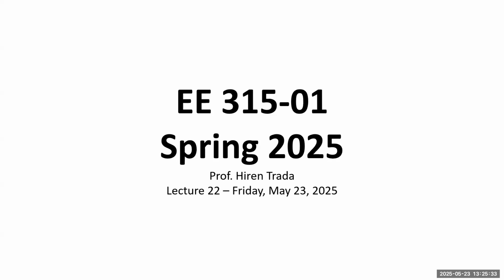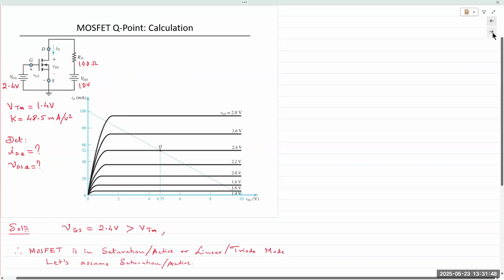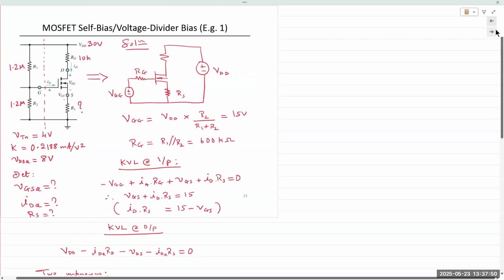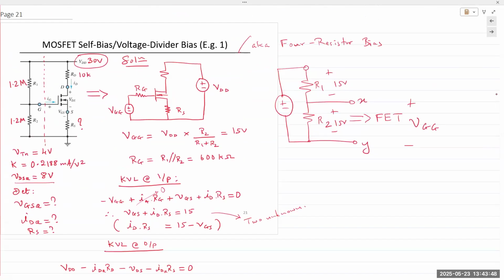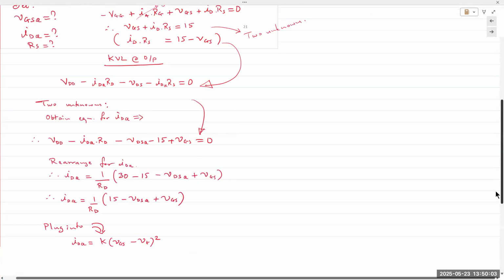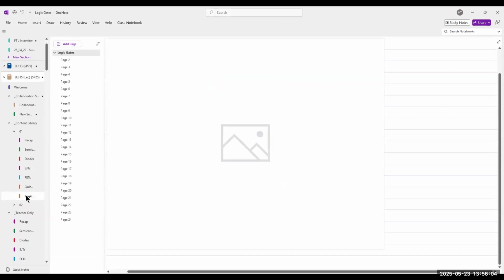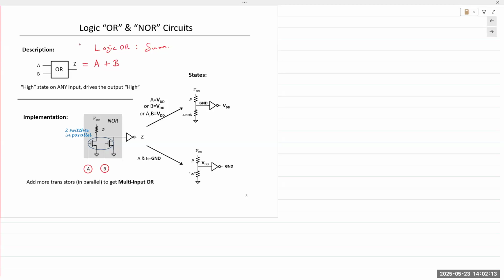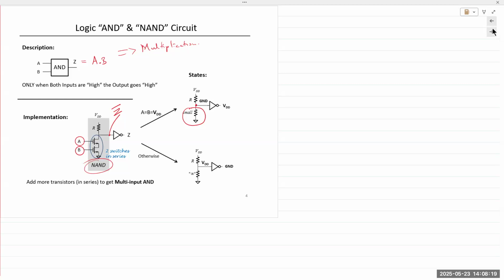EE 315-01 - Lec 22 - 2025_05_23 - MOSFET Biasing